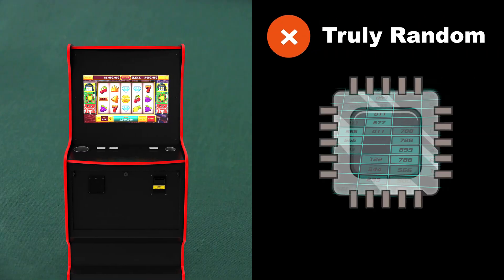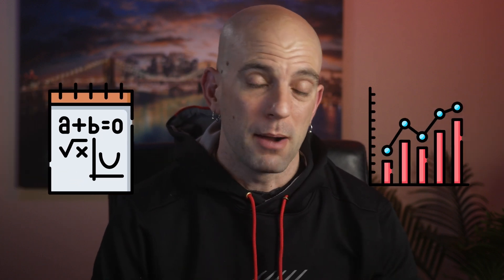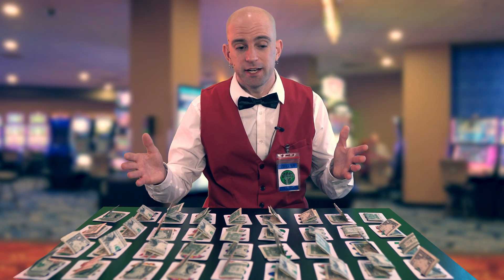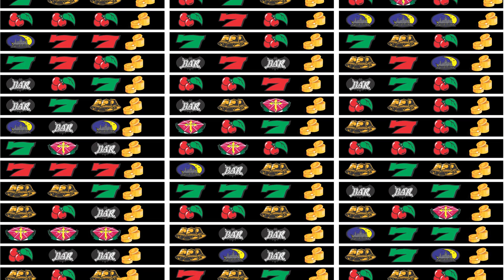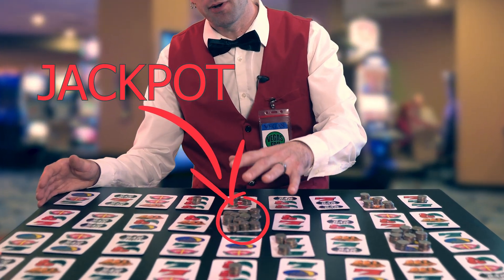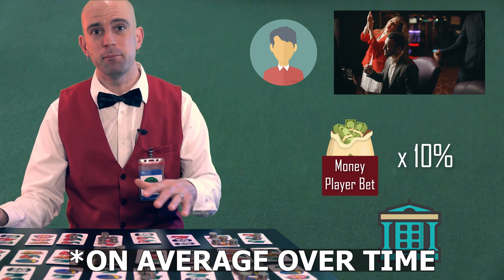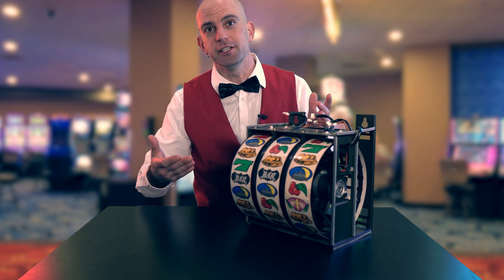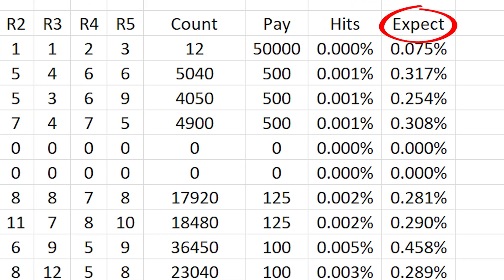How Slot Machines Decide Payouts: Easy Explanation!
In this video, we break down the Return to Player (RTP) of slot machines in the simplest way possible, ensuring you understand without any complex math. Discover the secrets behind how casinos set payout percentages and what it means for your chances of winning. Whether you're a seasoned player or new to the world of slots, this easy-to-follow explanation will give you valuable insights into how slot machines really work. Watch now to become more informed and make the most of your next casino visit!